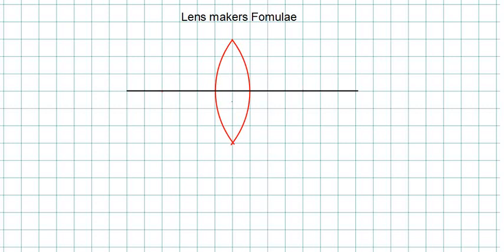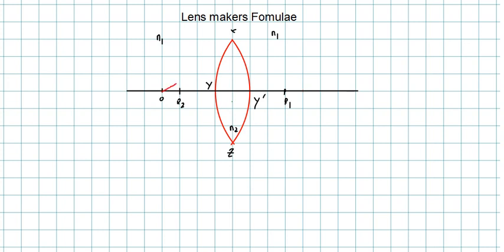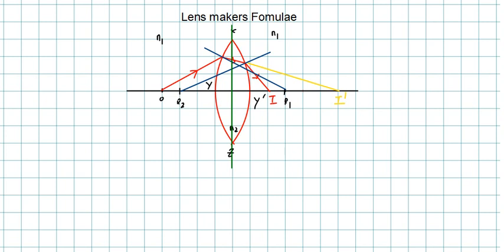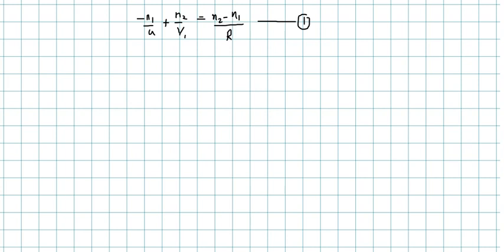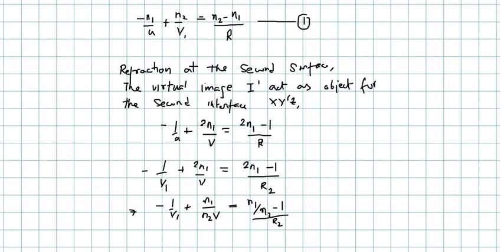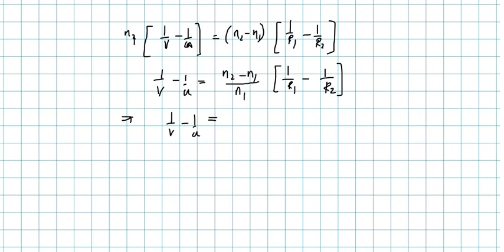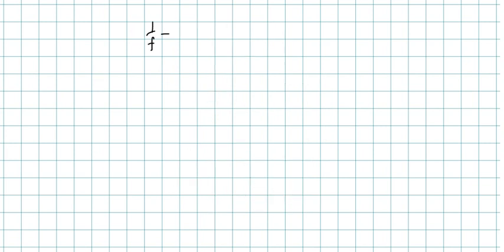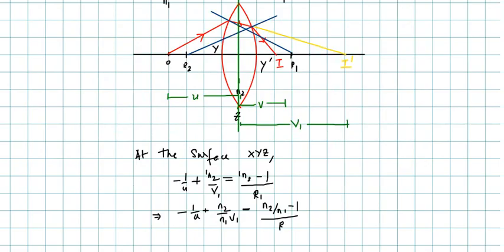9.22 Lens makers Formulae